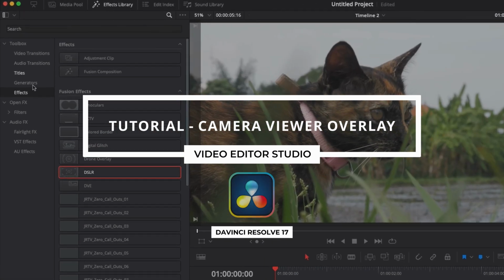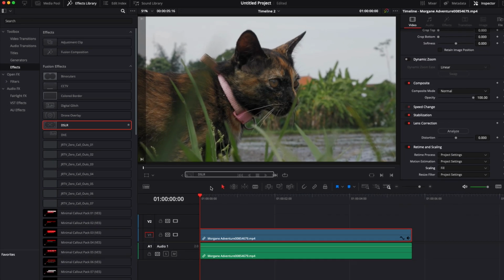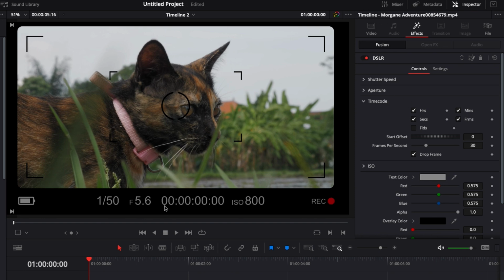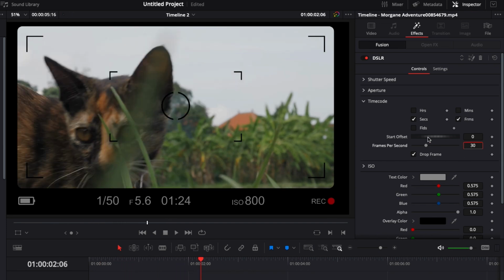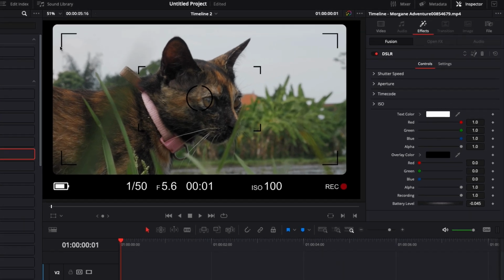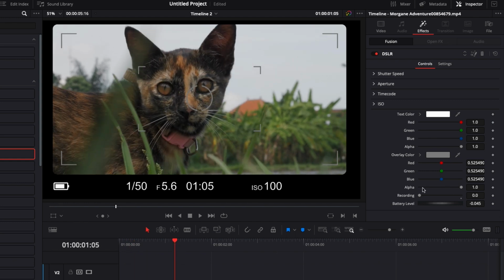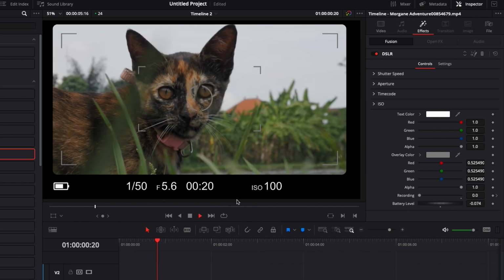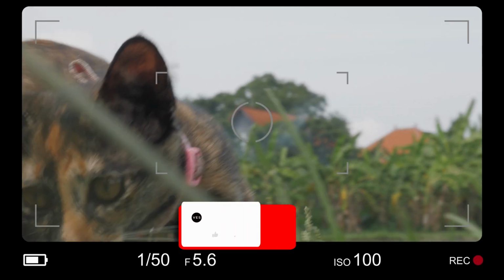Camera Viewer Overlay Effect in Davinci Resolve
In this Davinci Resolve 18 Tutorial for beginners, you'll learn how to add a camera viewer overlay on top of your video clip